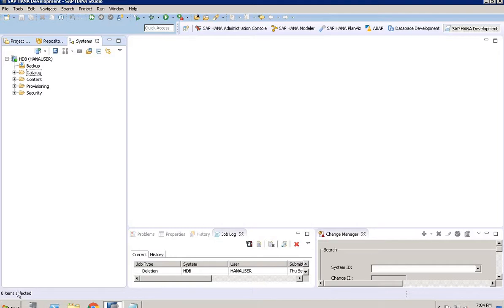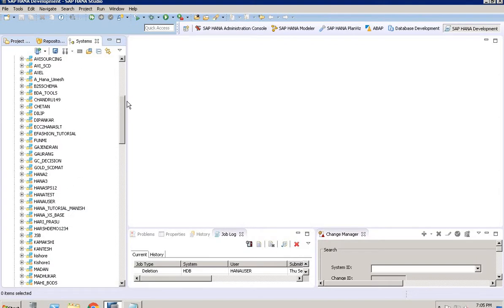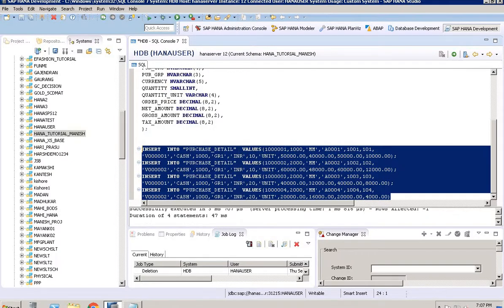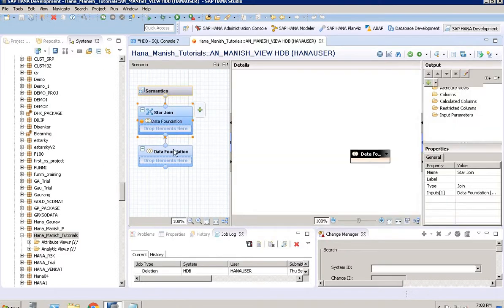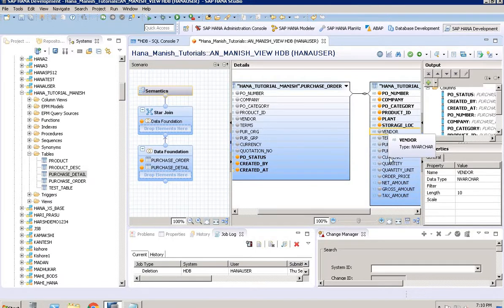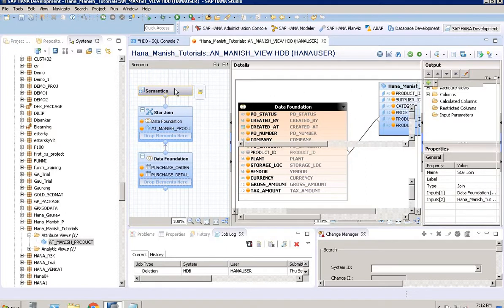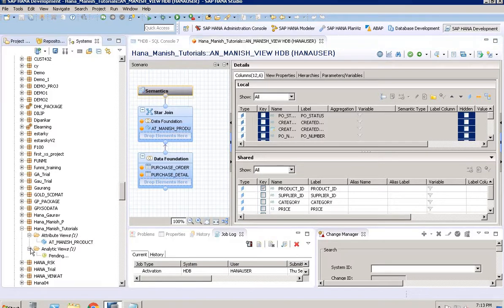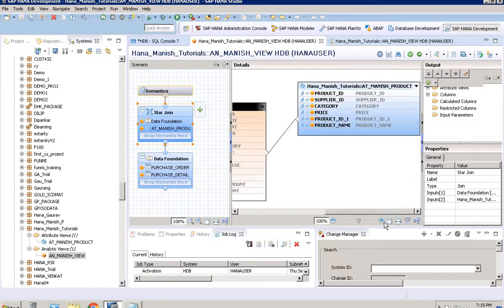Analytic Views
Analytic Views - How to create an Analytic Views